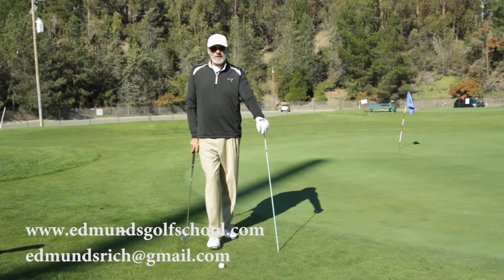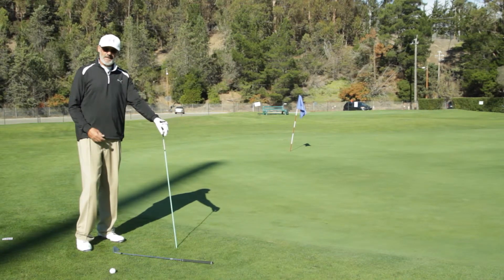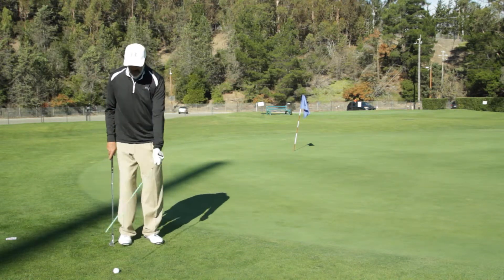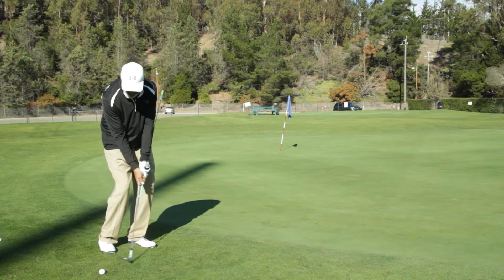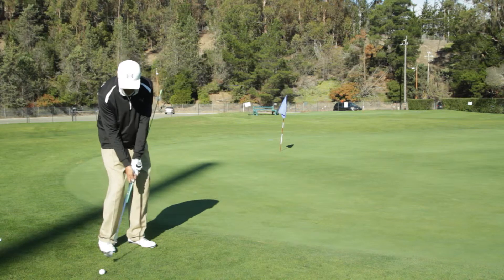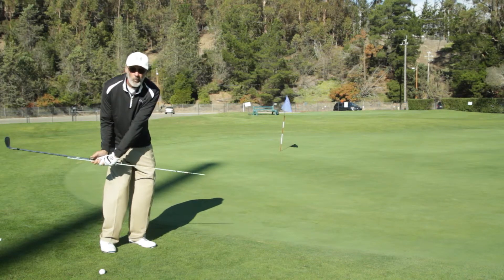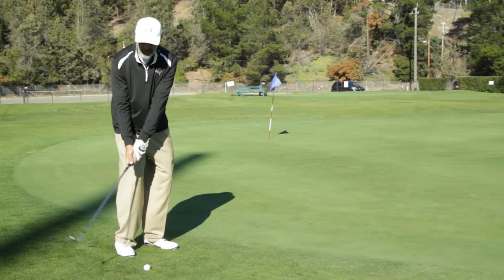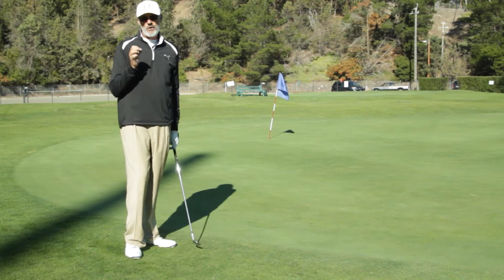Edmunds Golf School Short Game Chip Shot Hinge & Hold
Basic approach to better chipping.